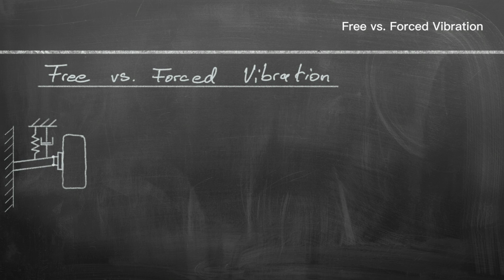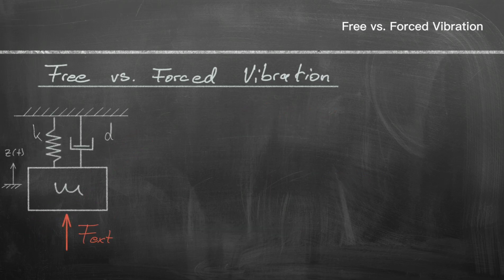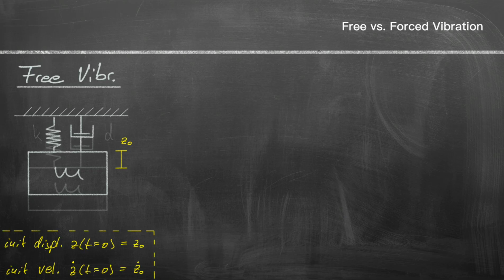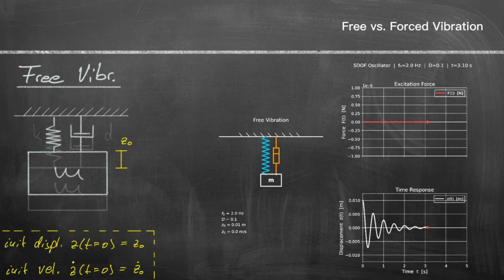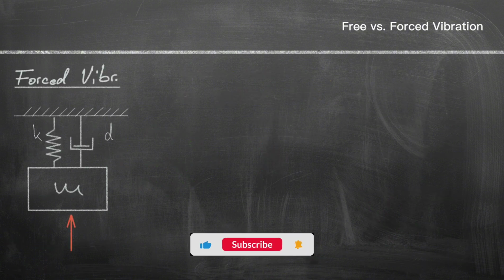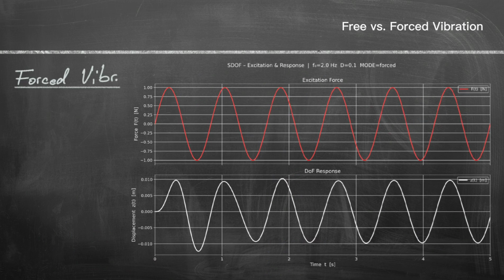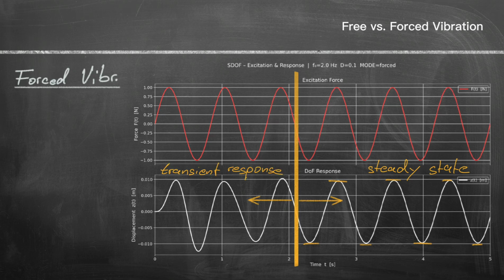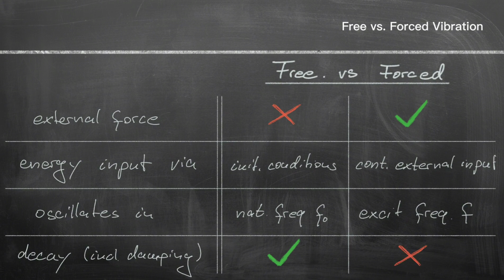Free vs Forced Vibration - What's The Difference | Fundamental Dynamics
Free vs. forced vibration in a 1-DOF mass–spring–damper system: This video analyzes a linear single degree of freedom oscillator, comparing free vibration driven by initial conditions with forced vibration under harmonic excitation. The physical examples include a vehicle suspension and a washing machine imbalance, with focus on energy input, damping dissipation, natural frequency, excitation frequency, transient and steady-state behavior. Full derivations and detailed theoretical foundations are provided in the Udemy course.

📋 What you will learn in the course:

* Model linear mechanical rigid-body 1-DOF systems using the impulse and angular-momentum theorem
* Derive equations of motion systematically from physical principles
* Analyze undamped and damped oscillations and interpret their physical meaning
* Determine eigenvalues and derive homogeneous solutions of linear differential equations
* Solve harmonic and periodic excitations in the frequency domain using Laplace transforms and transfer functions
* Analyze arbitrary excitations using impulse response functions and the convolution integral
* Develop confidence in interpreting vibration behavior of mechanical systems
* Apply dynamics concepts reliably instead of relying on memorized formulas or procedural guessing

- Engineering students studying technical dynamics or mechanical vibrations
- Learners struggling with the distinction between natural and excitation frequency
- Practitioners seeking a structured recap of 1-DOF vibration fundamentals

- How to distinguish rigorously between free vibration and forced vibration in a mass–spring–damper system?
- Why does a damped free vibration decay over time while forced vibration can persist indefinitely?
- How do initial displacement and initial velocity introduce energy into a mechanical system?
- Why does forced vibration oscillate at the excitation frequency instead of the natural frequency?
- How can transient response and steady-state response be identified in time signals?
- What causes phase lag between harmonic force input and system response?

0:00 Introduction
0:02 Why Some Systems Keep Oscillating
0:17 Introduction to Free and Forced Vibrations
0:29 Vehicle Suspension as a Dynamic System
0:54 Washing Machine Imbalance Example
1:21 Equation of Motion of the SDOF Oscillator
1:50 Free Vibration Without External Excitation
2:04 Initial Conditions and Energy Input
2:31 Free Vibration Response and Oscillation Decay
3:17 Energy Dissipation Through Damping
3:43 Natural Frequency of Free Vibration
4:05 Forced Vibration With Harmonic Excitation
4:24 Continuous External Energy Input
4:56 Response Frequency and Excitation Frequency
5:06 Phase Lag and Harmonic Response
5:28 Transient and Steady-State Response
6:01 Comparison Between Free and Forced Vibrations